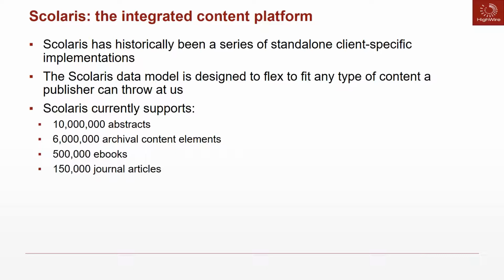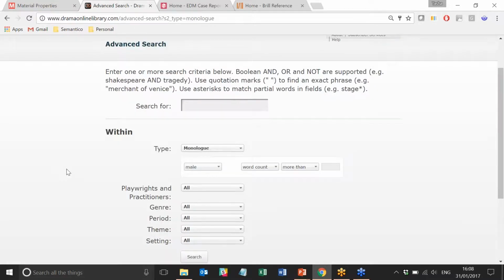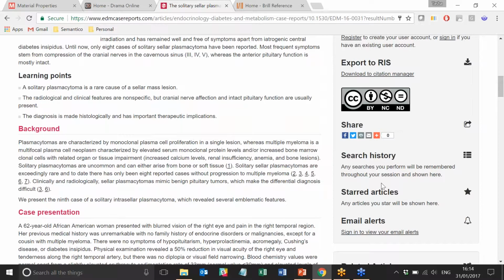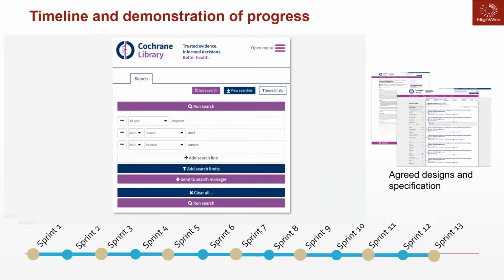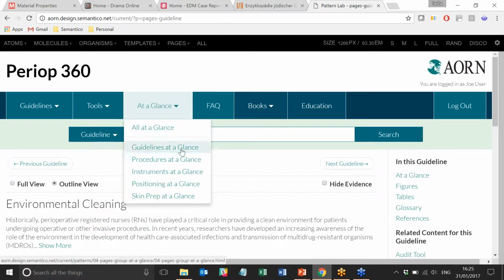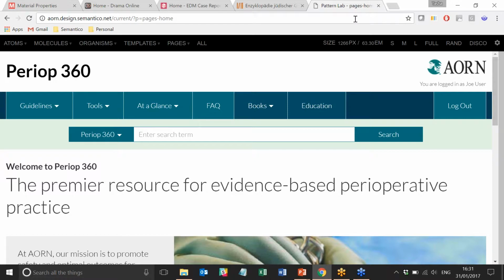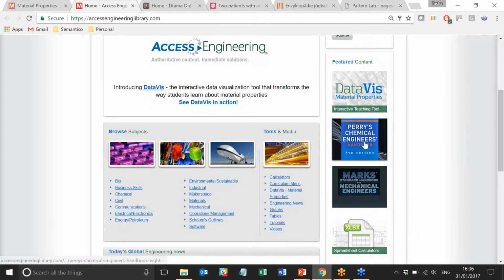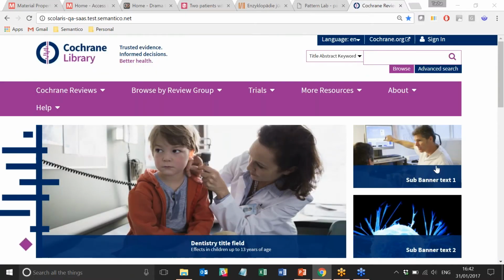Scolaris || Our Next-gen Multi-Content Hosting Platform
The strength of HighWire hosting through Scolaris lies in its open, interoperable approach, meaning we can easily integrate third-party systems, standards and technologies. Scolaris was created specifically to support different types of content delivered in a variety of formats and XML DTDs. This gives us the unique power to create a hosting platform that is configured to your expanding and changing needs. As you would expect, Scolaris has a modern, flexible and easily customizable UI, but underneath it is a robust and powerful platform with a strong and extremely active roadmap. This means that as well as being able to support extensive customization, as a platform-based system, when new features are released they automatically become available to all customers and are fully supported by service teams. So, the site you build today can be continually developed and refreshed.
To learn more about the exciting new functionality, join our 30-minute webinar where we will take you through the key benefits of the new platform with real-world examples.